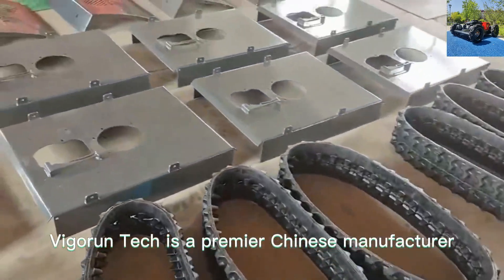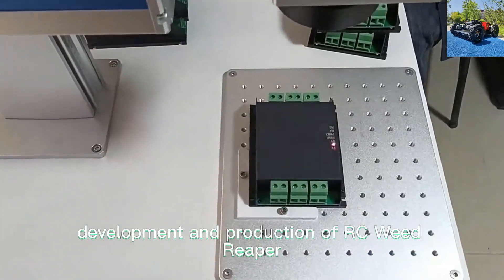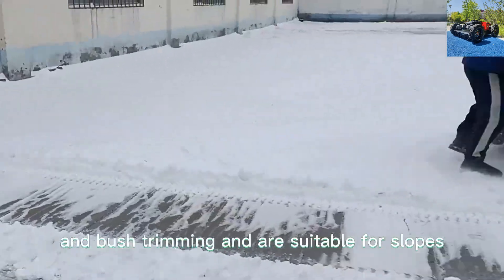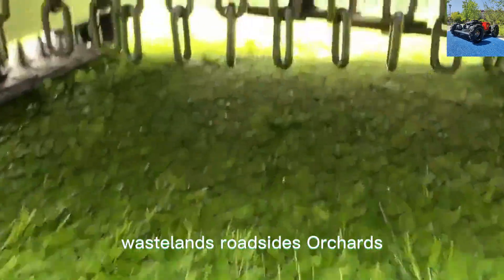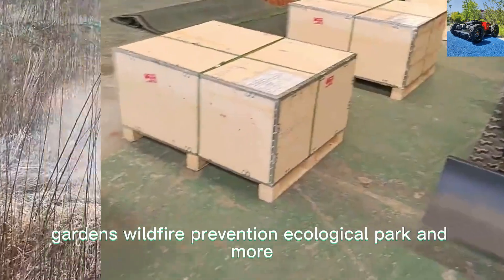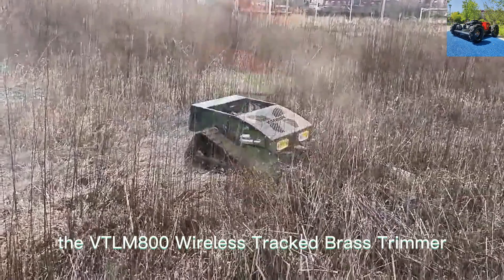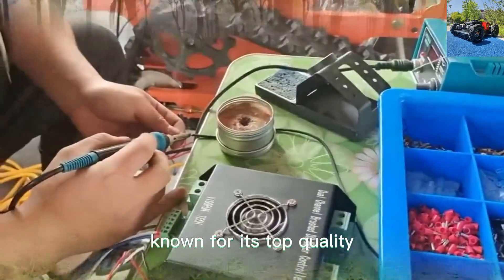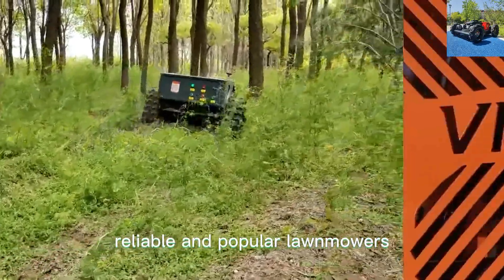Müüa Vigorun Tech poolt valmistatud juhtmevaba roomikuniiduki robot Vigorun VTLM800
Kaugjuhitavad niitmislahendused pakuvad mugavat, aega säästvat ja tõhusat viisi muru hooldamiseks. Tänu nende täiustatud funktsioonidele ja kasutuslihtsusele saate nautida kaunist muru ilma traditsiooniliste niitmismeetodite vaevata ja vaevata.

Meie muruniidukite liidesed ja juhtnupud on loodud kasutaja mugavust silmas pidades. Intuitiivsed ja hõlpsasti kasutatavad liidesed võimaldavad operaatoritel hõlpsalt juhtida niiduki liigutusi ja lõikeparameetreid. See kasutajasõbralik disain suurendab üldist kogemust ja tagab tõhusa töö.

Meie mägede kaugniiduki 15 cm roomiku laius pakub mitmeid eeliseid. Esiteks pakub see oluliselt laiemat maapinnaga kontaktpinda, mis tähendab suuremat stabiilsust töö ajal. See on eriti oluline ebatasasel või raskel maastikul navigeerimisel, kuna see tagab sujuva ja ohutu niitmiskogemuse. Suurenenud maapinna kontaktpind aitab ka masina raskust ühtlaselt jaotada, vähendades sellega ümbermineku või ebastabiilseks muutumise ohtu.

Mudel: VTC550-90 /VTLM600/ VTLM800 / VTW550-90
Lõikelaius: 550 mm / 600 mm / 800 mm / 550 mm
Kõndimiskiirus: 0-4km/h; 0-4km/;0-4km/h; 0-6 km/h
Tööaste: 0-35°/0-45°/0-60° / 0-35°
Reguleeritav lõikekõrgus: 10-150 mm/10-150 mm/10-180 mm/2,5/4,5/6,5/8,5 cm
Minu kliirens: 20 mm
Kaugjuhtimispult Tööulatus: 200m

Mootor
Kütuse tüüp: bensiin
Kaubamärk: Loncin
Töömaht: 224cc; 224cc; 452cc; 224cc
Mootori tüüp: Ühesilindriline, neljataktiline
Käivitusmeetod: elektriline käivitus
Heitenorm: Euro 5
Kütusepaak: 2L/2L/7L/2L
Tööaeg: 2h/2h/4h/2h

Kõndiv mootor
Mootori tüüp: harja elektriline veojõud
Pinge / võimsus: 24V / 400W; 24V / 500W; 48V / 1000W; 24V 350W*4

Dünamo: 28V 1500W/28V 1500W/56V 4000W/28V 1500W
Aku: 24V 12Ah/24V 20Ah/48V 20Ah/24V 12Ah
Masina kaal: 160kg/155kg/248kg/90kg

Müüa madala hinnaga Hiinas valmistatud kaugjuhtimispuldiga muruniiduk mägedele, Hiina parim raadiojuhtimispuldiga muruniiduk
tehase otsemüük madal hulgimüügihind Hiina ökopark kaugjuhitav iseniiduk muruniiduk
Müüa madala hinnaga Hiinas valmistatud raadiojuhtimispuldiga muruniiduk, Hiina parim kaugjuhtimispuldiga võsalõikur